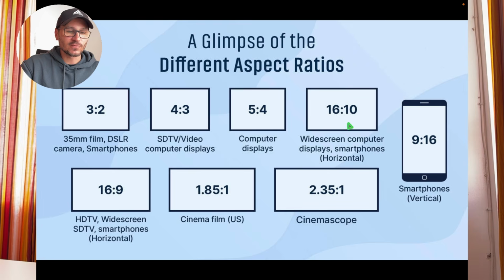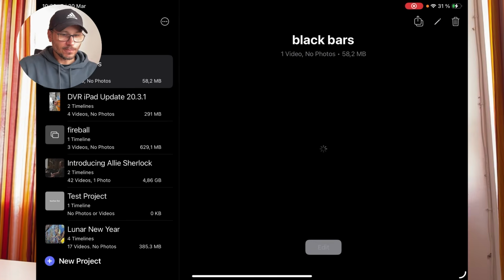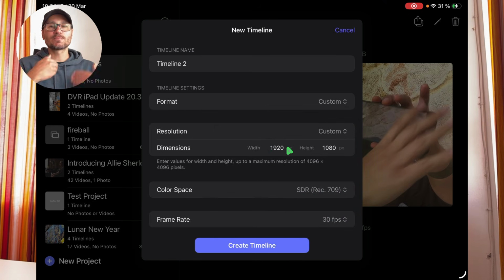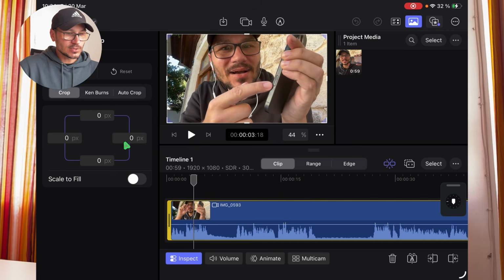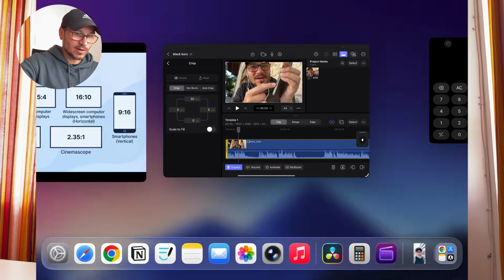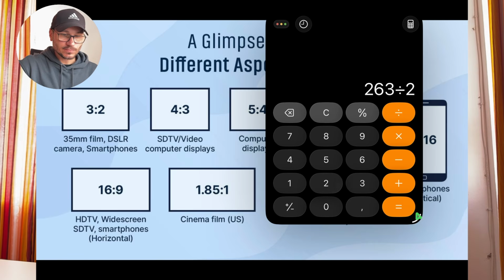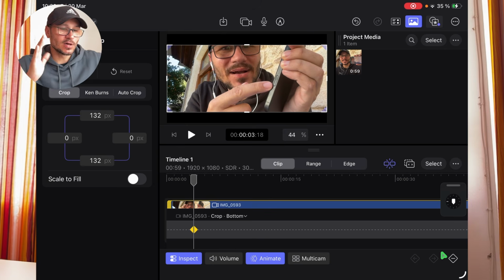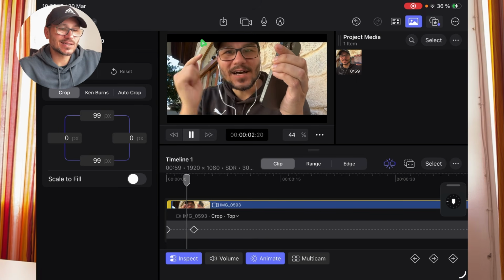How To Cinematic BLACK BARS (Final Cut Pro iPad)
In this video, I'll show you how to add cinematic black bars to your videos in Final Cut Pro on iPad. You'll learn 2 different ways to create that widescreen cinematic look, and I'll also show you how to animate them using keyframes so they smoothly slide in and out. Whether you want a permanent letterbox effect or a dramatic intro reveal, this tutorial has you covered.

🎓 Learn Final Cut Pro iPad — From Beginner to Pro
✅ Includes FREE VFX Packs